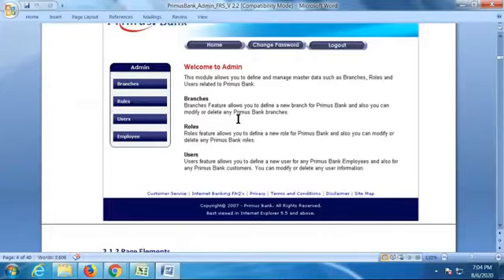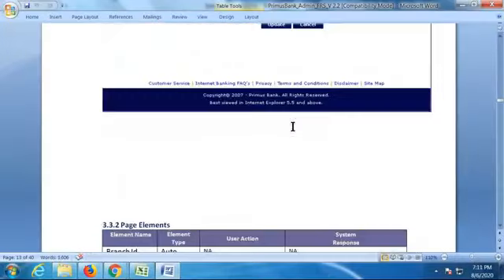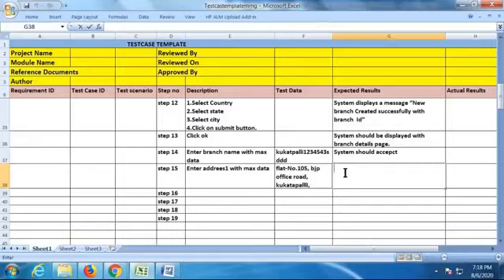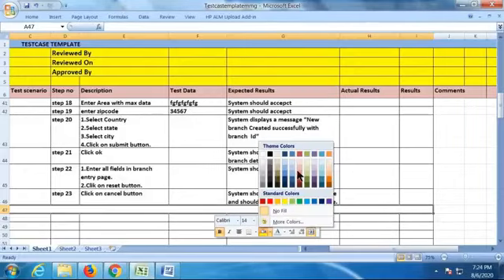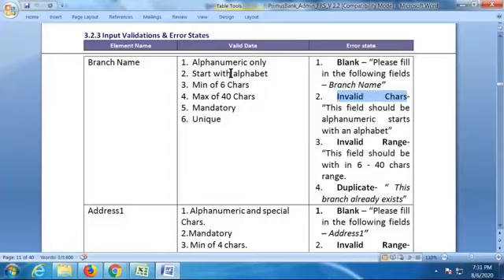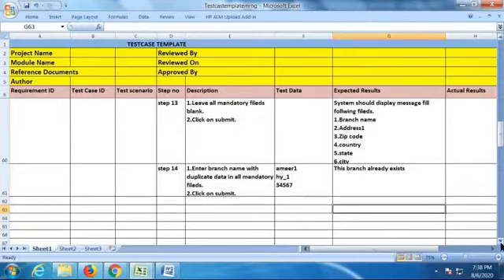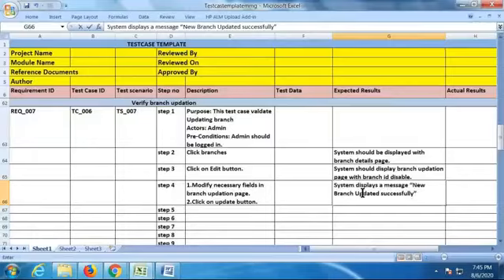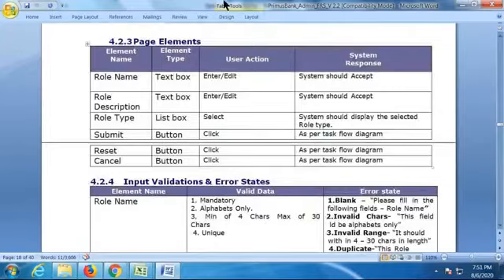Manual Testing Session 14